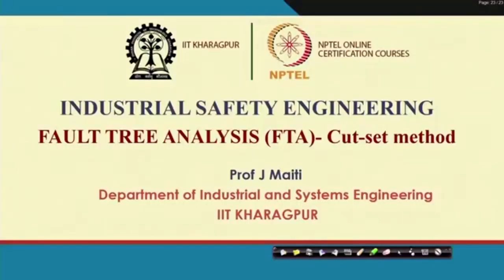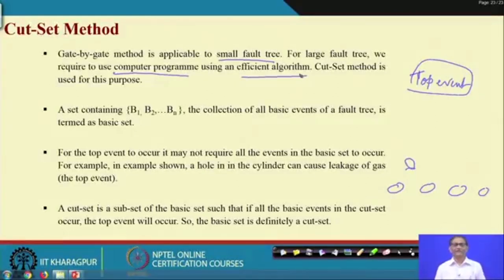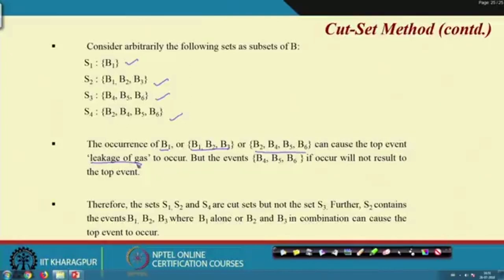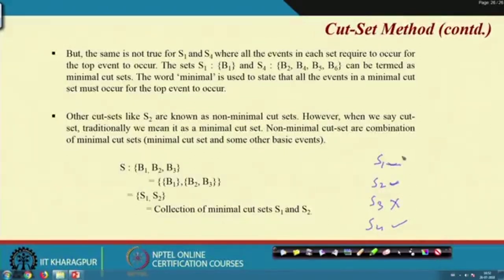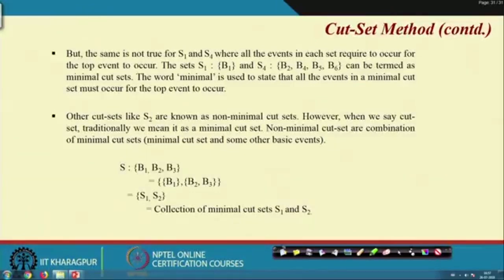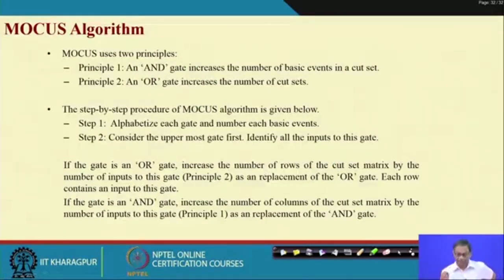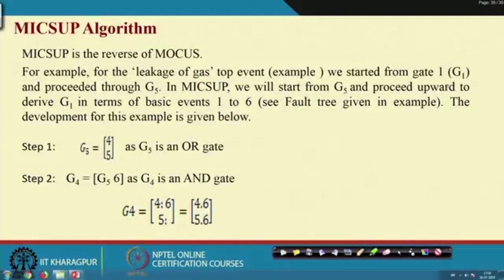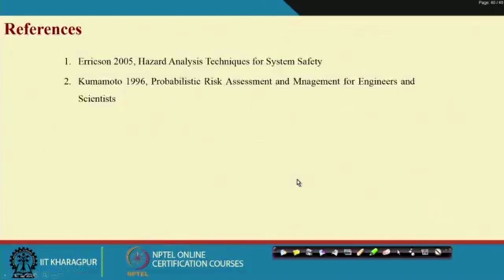Lecture 14 : FAULT TREE ANALYSIS (FTA)- Cut-set method